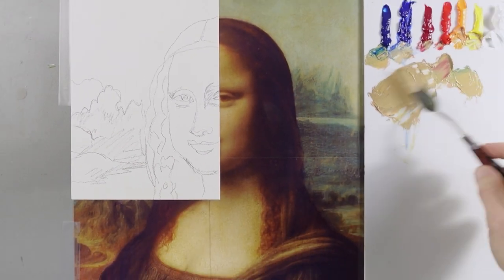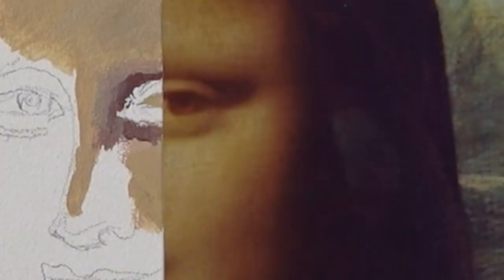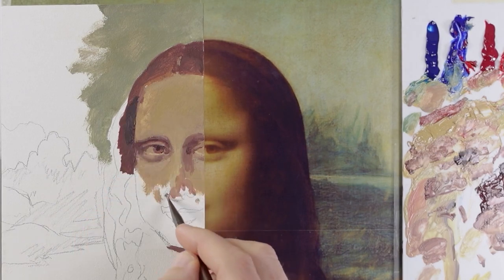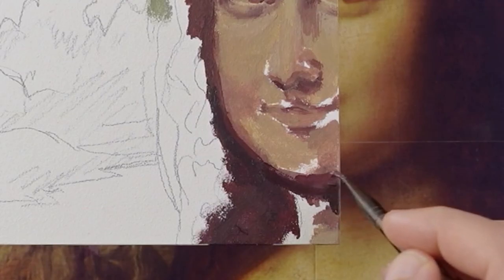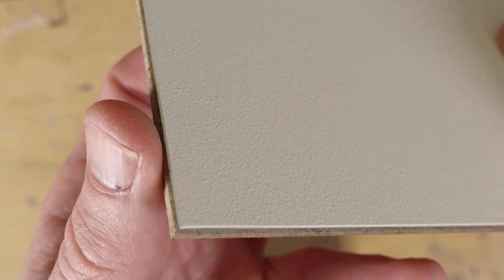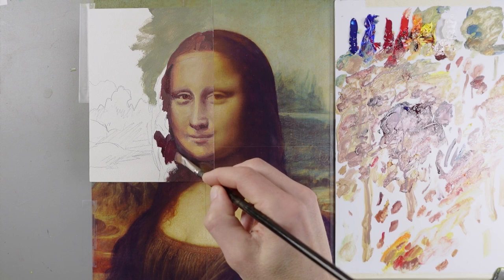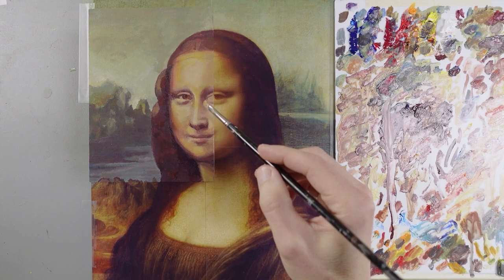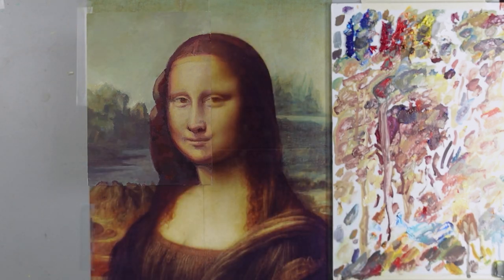Mona Lisa Painting Challenge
Thanks to @AmpersandArt for providing the aquabord for this painting! The list of art supplies that I used in this painting are below.

If you enjoyed this painting you may be interested in my playlist of other painting challenge videos, here's a

The Mona Lisa, by Leonardo da Vinci, is probably the most famous painting in the world. Since it's in the public domain, this painting has appeared in numerous advertising campaigns, movies, books, and magazines.

I thought I would challenge myself and try to copy a portion of it. The original painting measures 30" x 20 7/8" and is on display in the Louvre Museum in Paris. @MuseeLouvre

One of the challenges of this painting is finding a reproduction that has accurate color. There are many photographs of the Mona Lisa online, but they all vary in color. So I'm positive that if you were to compare my painting with the original, the colors wouldn't be entirely accurate.

*The links below that lead to Amazon and Blick are affiliate links, which means if you click on them and make a purchase, I earn a commission at no cost to you.

🎨 ART SUPPLIES
I used a 5x7 Aquabord for this painting. The clay surface is absorbent so it makes the oil paint dry faster. It has a subtle texture that I like, If you want an very smooth surface then you want to try the Claybord panels from Ampersand (see below).

These work just like regular oil paints but they contain an emulsifier that allows you to thin them with water. You can also clean your brushes and tools with just soap and water. I like the Cobra brand of water mixable oils from Royal Talens. There's a professional line and  they also have a student grade line which has tubes with orange caps. The professional line has black caps.

Music: Nocturne in E-Flat Major by Chopin performed by Brooklyn Classical (Licensed-used with permission)